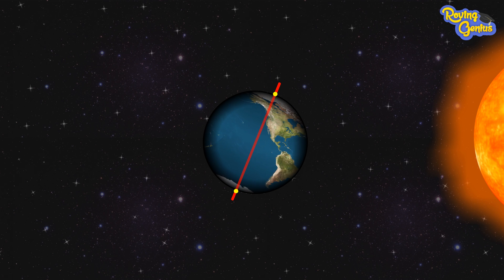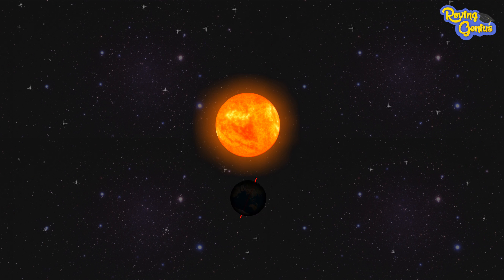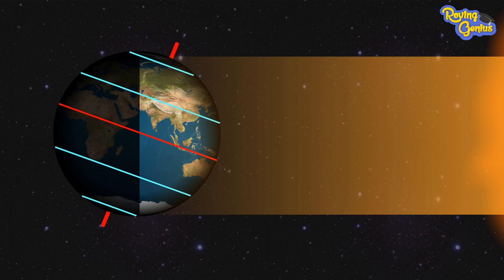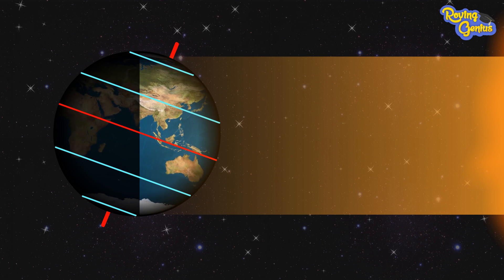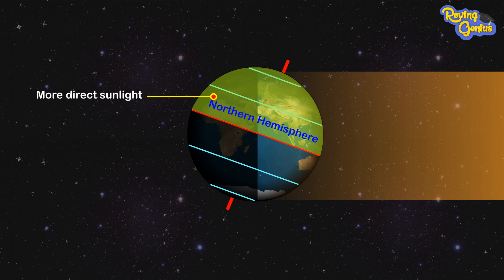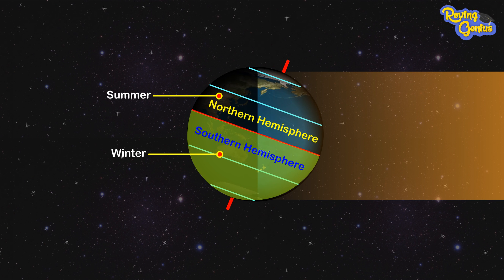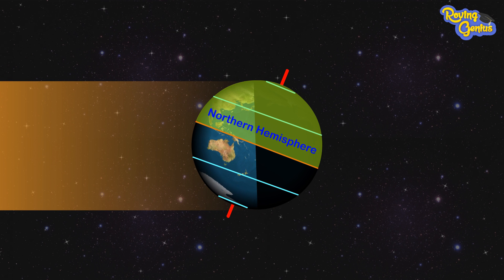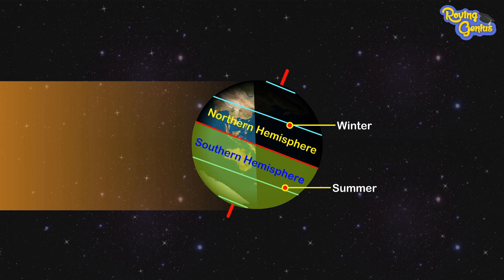Seasons For Kids | Why Do Seasons Change | Roving Genius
Seasons For Kids
Hey Kids,
Welcome to Roving Genius.
Lets understand why do Seasons Change in this video.

Script:
The earth spins tilted at an angle of 23.5 degrees and orbits around the sun.
This journey around the sun takes one year to finish.
During this journey, the North Pole is tilted towards the sun for six months and away from the sun for six months.
When the North Pole is tilted towards the sun, the northern hemisphere receives more direct sunlight.
It is summer in the northern hemisphere and winter in the Southern Hemisphere.
Later when the North Pole is tilted away from the sun the northern hemisphere receives less direct sunlight.
It is now winter in the northern hemisphere and summer in the Southern Hemisphere.